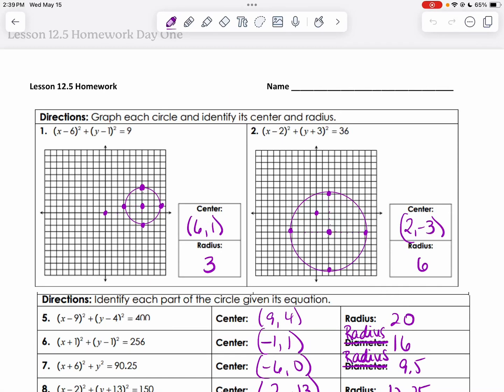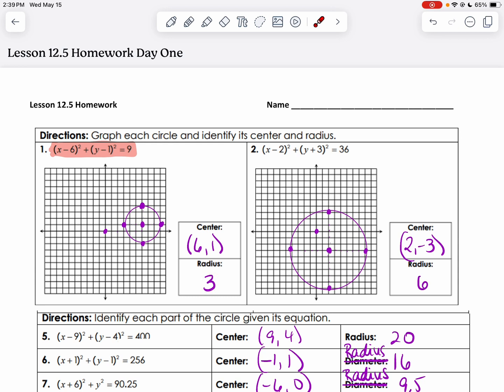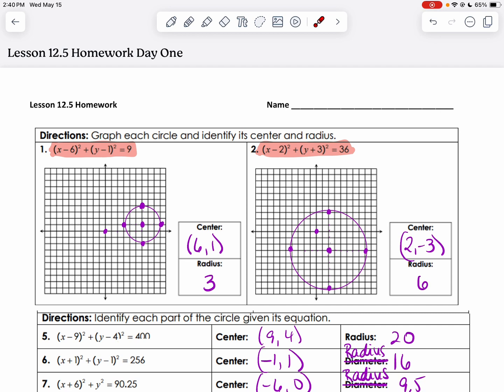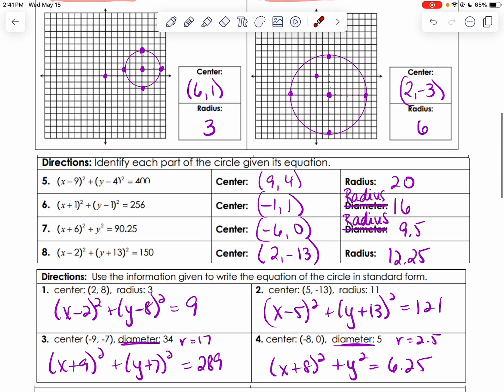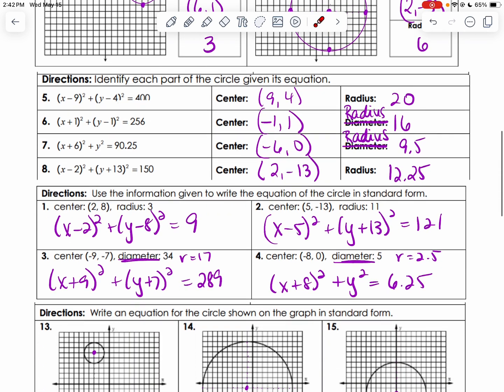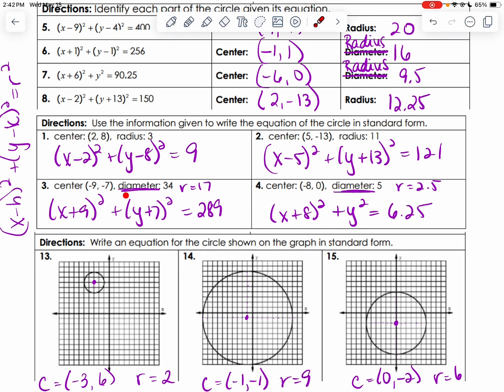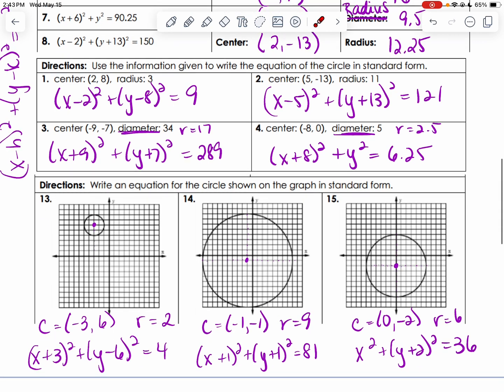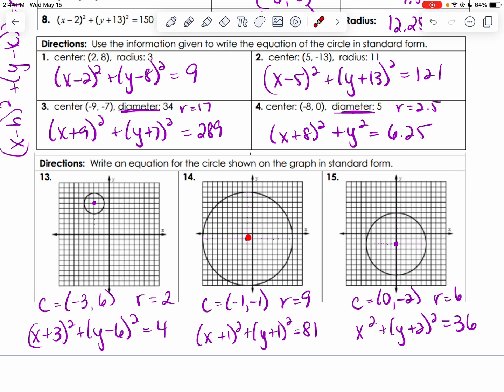May 15, 2024